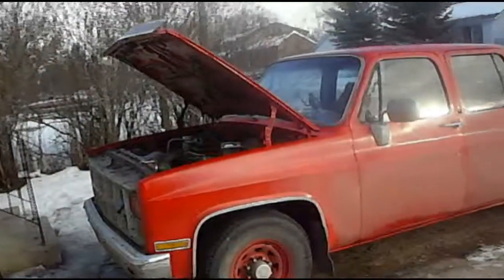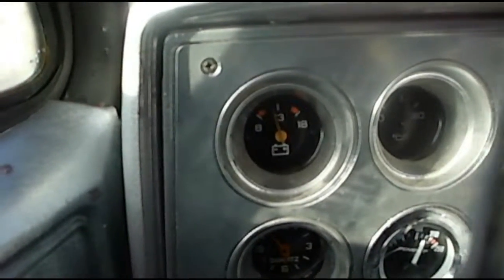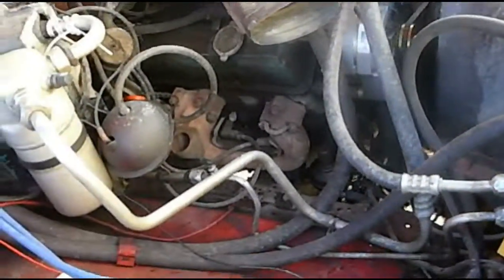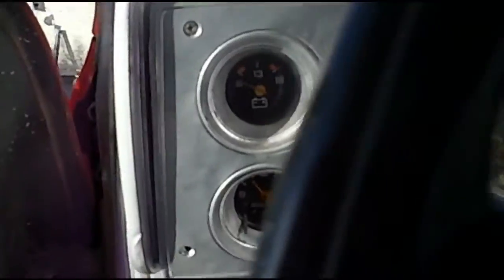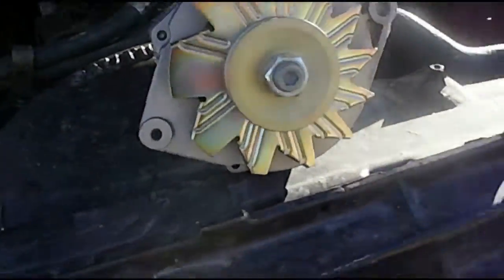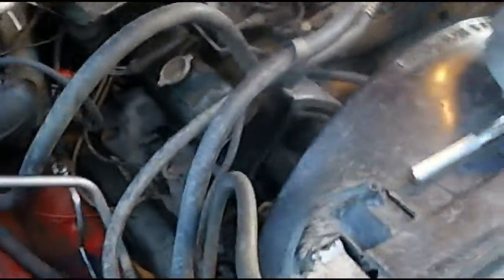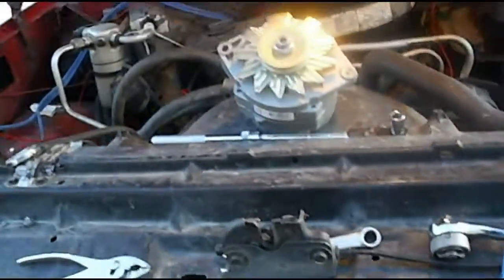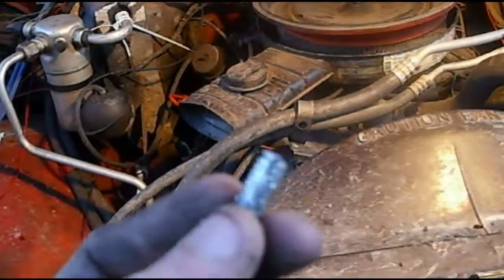82 Chevy alternator warrenty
so after 5 days my alternator in my chevy failed, returned for warranty and replace... more problems than i wanted